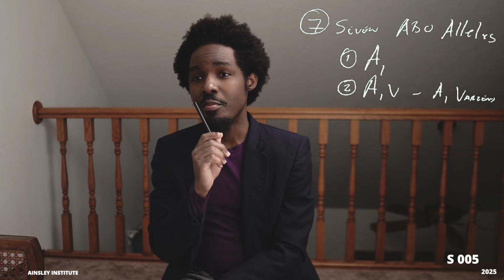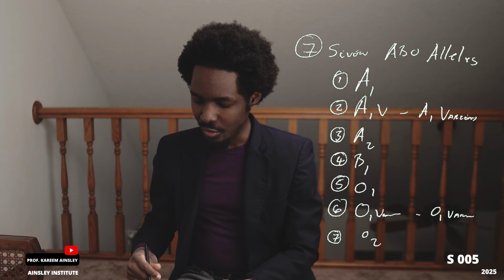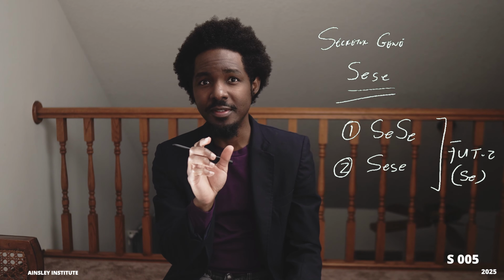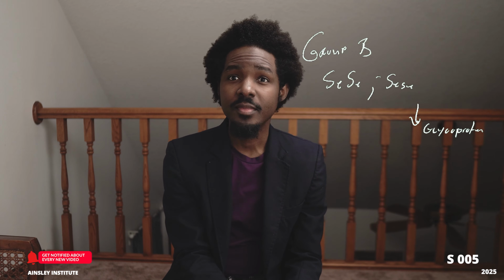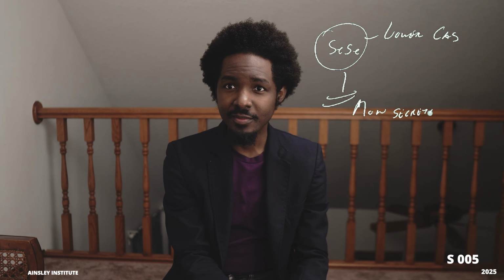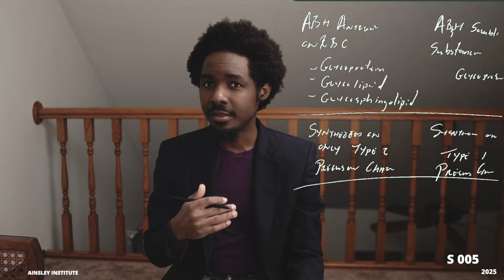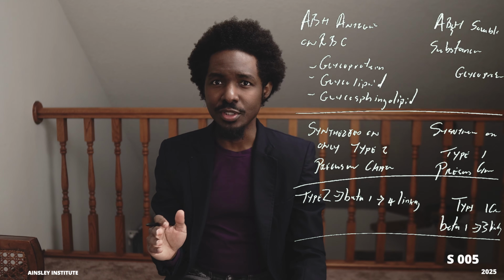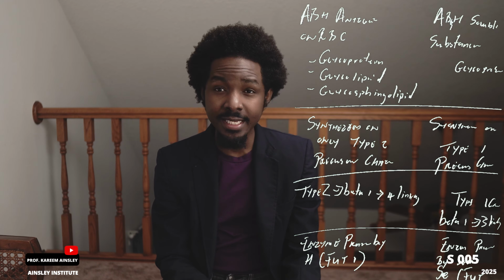ABO Molecular Genetics and A, B, H Antigens and soluble substances S005E